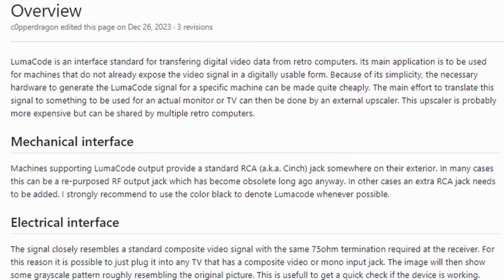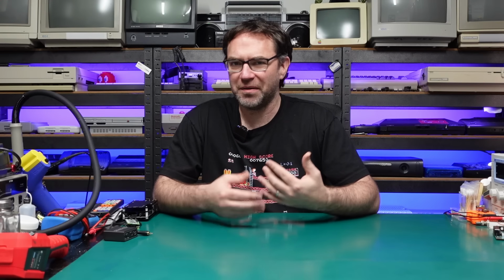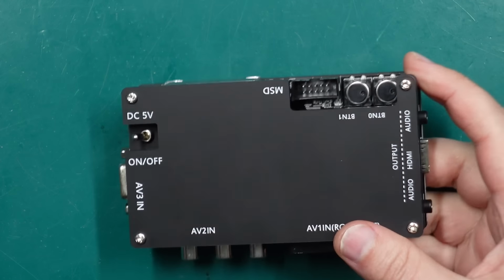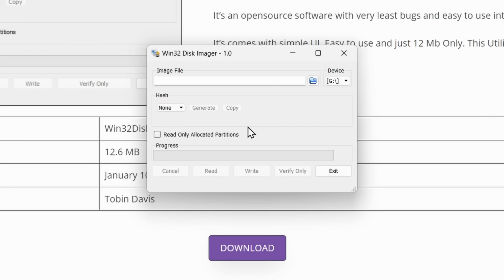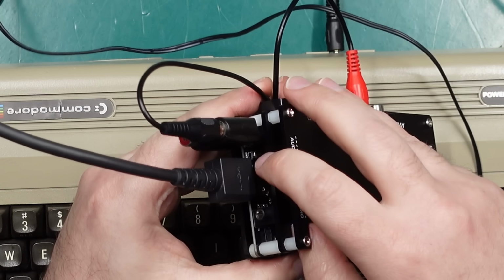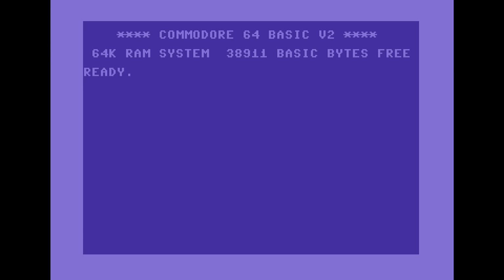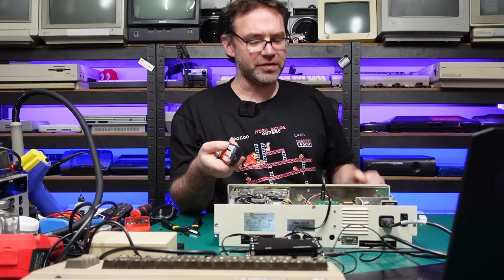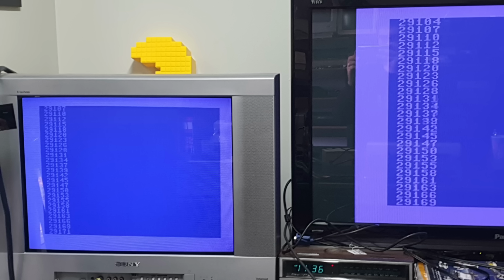Lumacode on the OSSC - HDMI from the C64 and 128 without the RGBtoHDMI and audio embedders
New PCBWay users can get $5.00 off their first order using this referral

0:00 Intro
2:05 Prerequisites
3:28 OSSC pre-v1.8 hardware mod
6:33 OSSC Firmware update
8:56 C64 Lumacode
10:17 OSSC Lumacode settings
13:07 Audio!
14:03 C128
15:51 Lag tests
17:04 Other stuffs
18:37 wizz-fizz